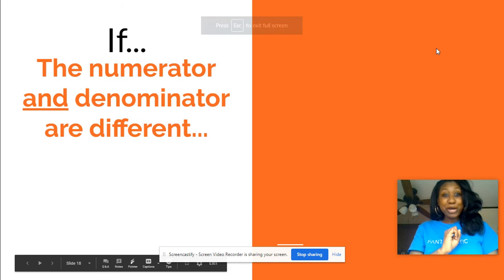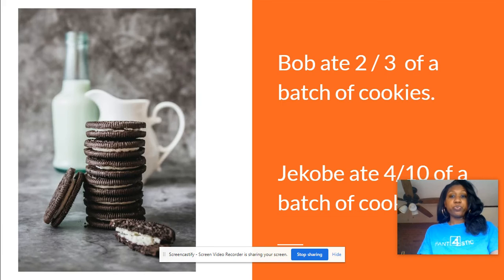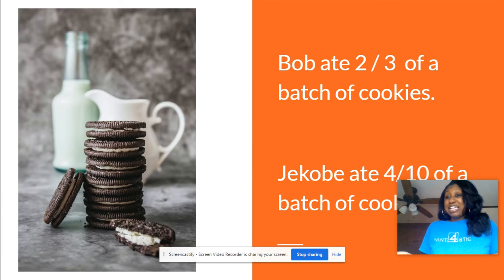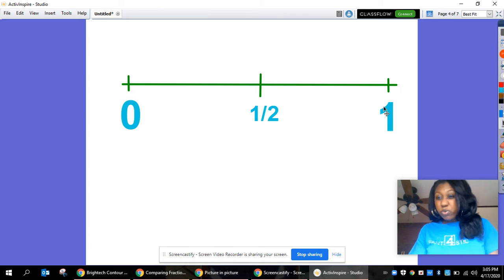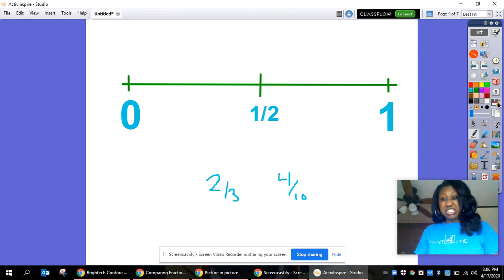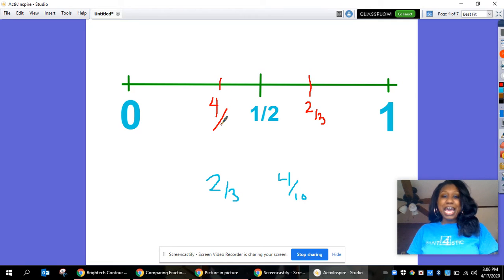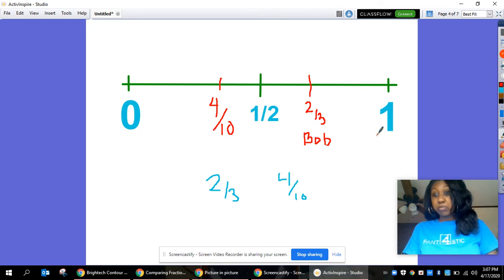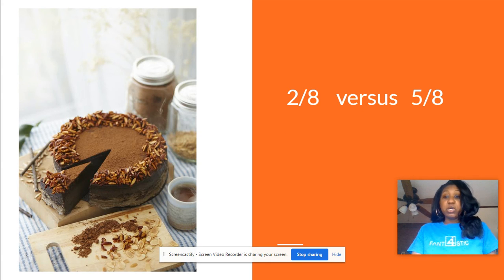Introduction to Comparing Fractions Part 2